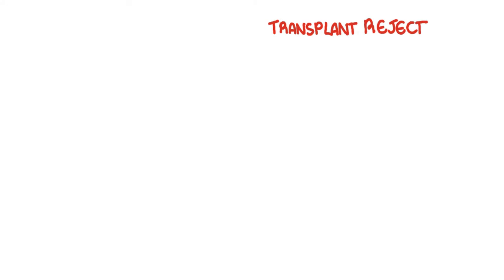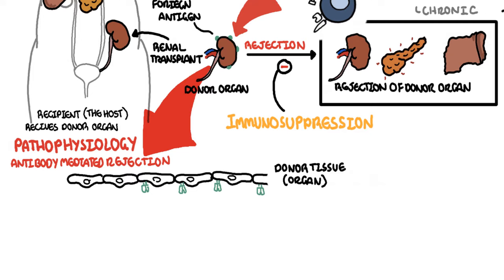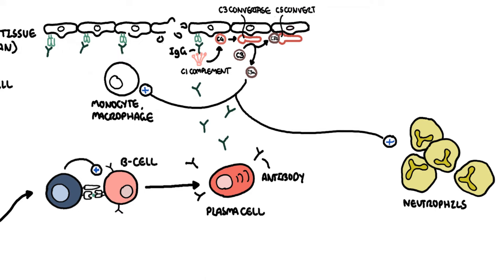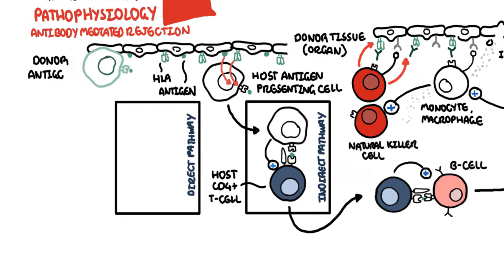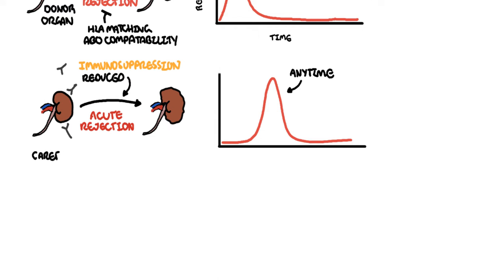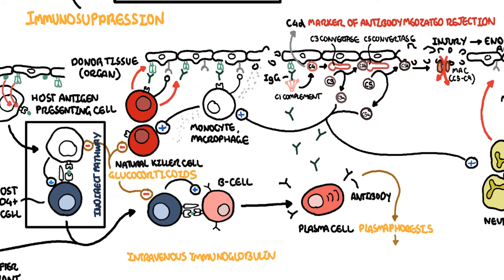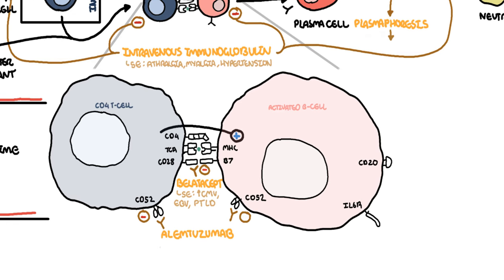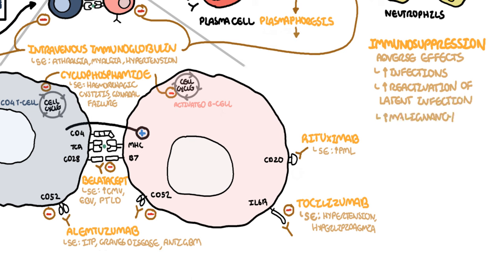Transplant Medicine - Antibody mediated rejection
There are two main types of transplant rejection; T cell mediated and antibody mediated and antibody mediated transplant rejection. These rejections are divided into hyperacute, acute and chronic rejection. In order to reduce and prevent solid organ rejection, patients who receive an organ transplant take immunosuppressive agents to suppress their immune system. In this video we will focus on antibody mediated rejection and try to understand the pathophysiology and treatment.